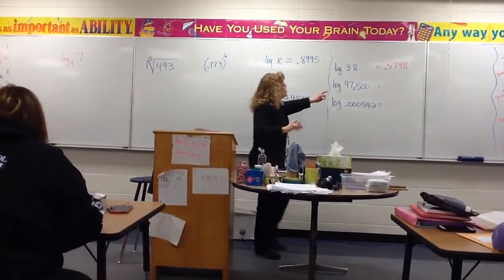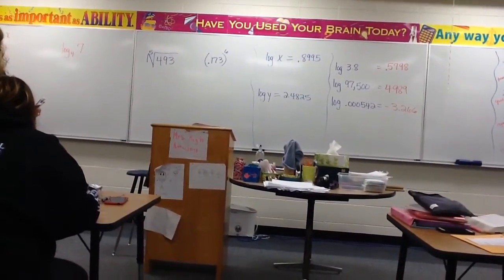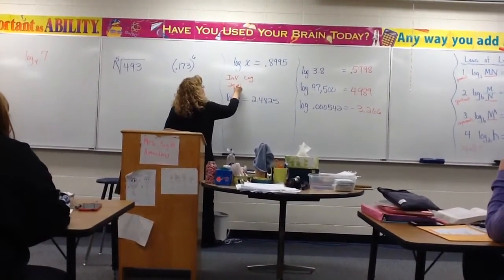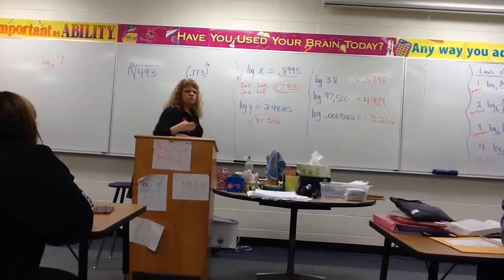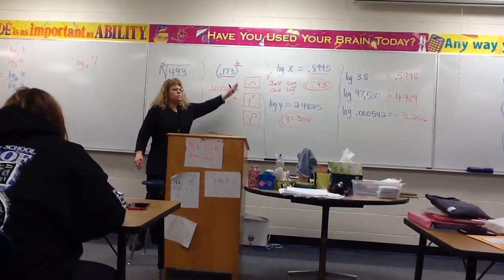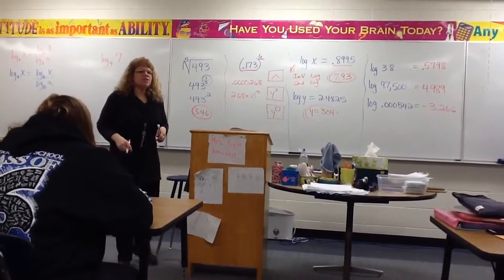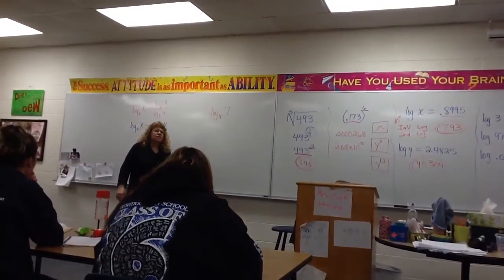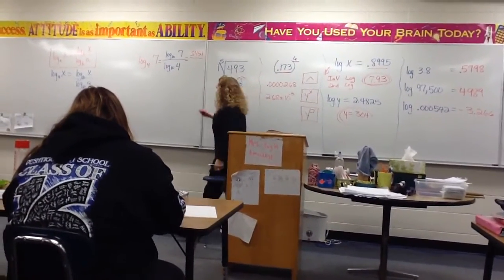Section 10.6 Applications of Logarithms